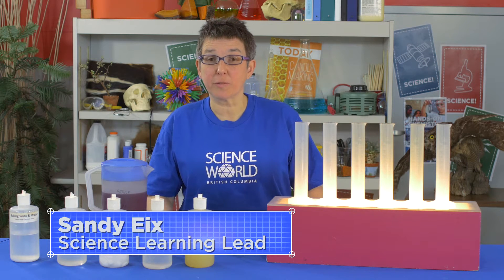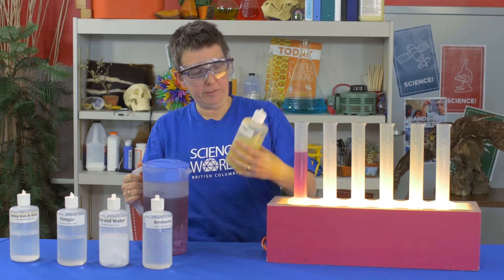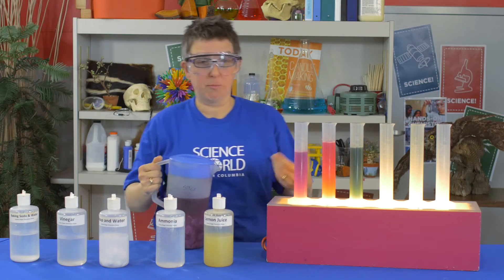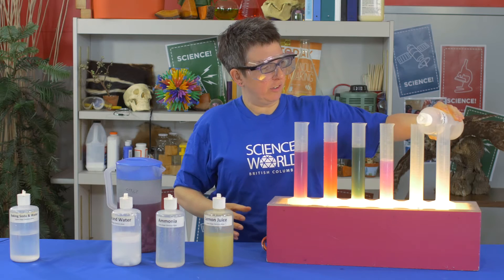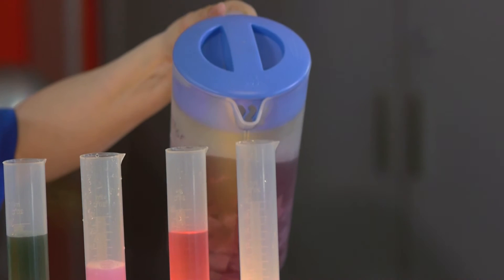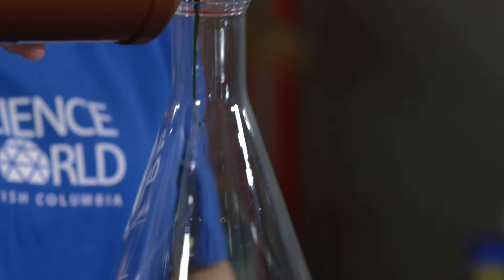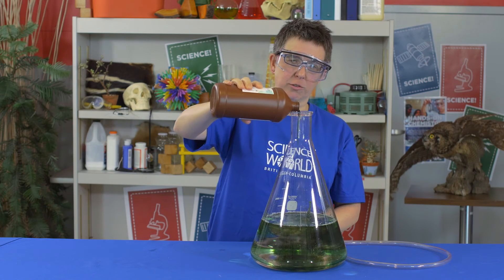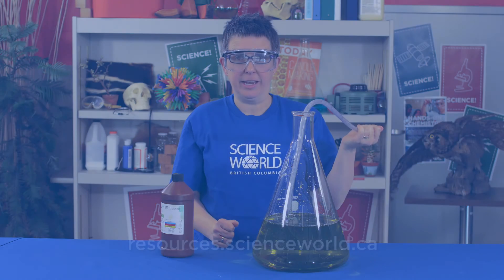Using Purple Cabbage to do some Chemistry!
What's an acid? What's a base? Here are some science activities you can try out at home.